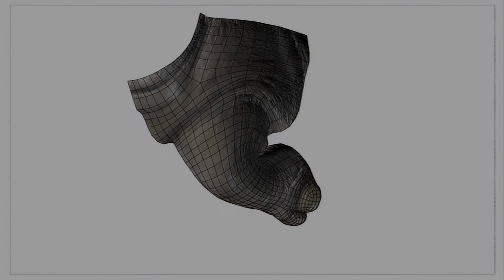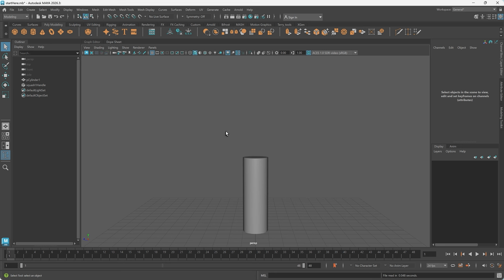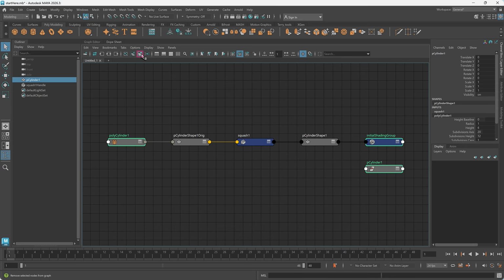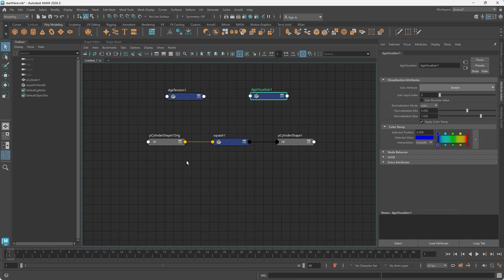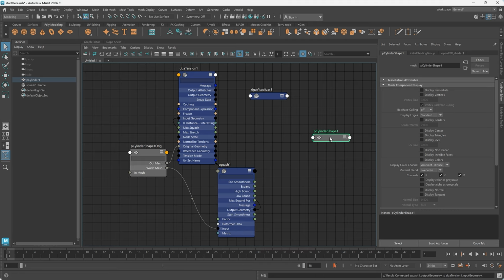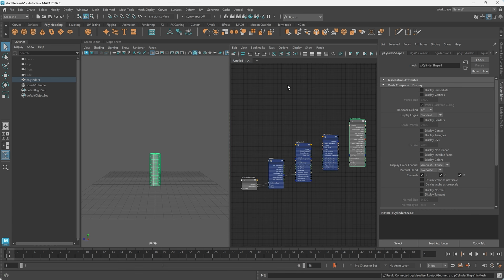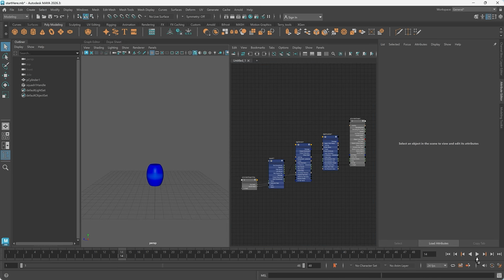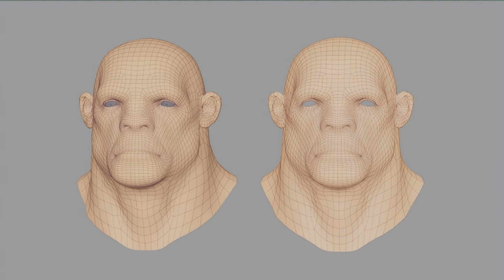Visualize Stretch & Squash in Real-Time using Dynamic Geometry Attributes (DGA) in Maya 2026.3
Discover the power of real-time deformation analysis with Dynamic Geometry Attributes! In this quick-start guide, Terry shows you how to visualize exactly where your meshes are stretching and compressing using color-coded heat maps. Skip the guesswork and endless trial-and-error. See deformation issues instantly, fix skinning problems before they escalate, and drive corrective blend shapes with data-driven precision. This guide is perfect for technical artists and riggers who want to work smarter while creating flawless character deformations.